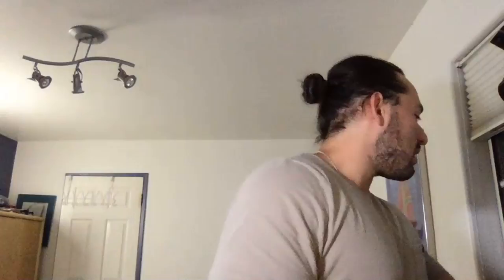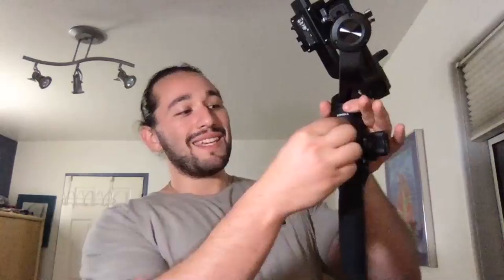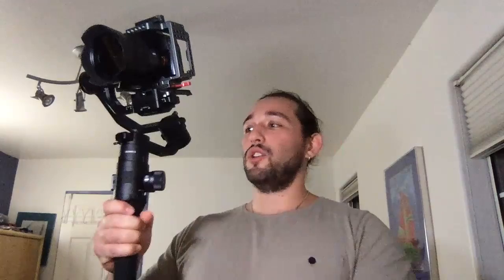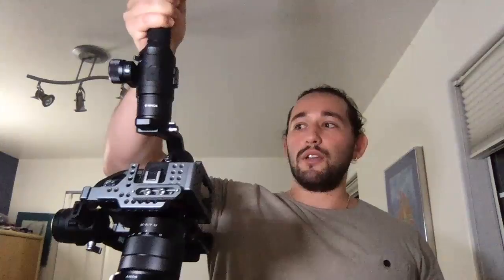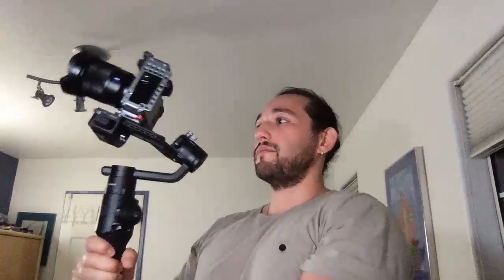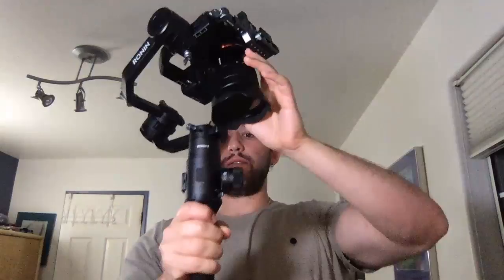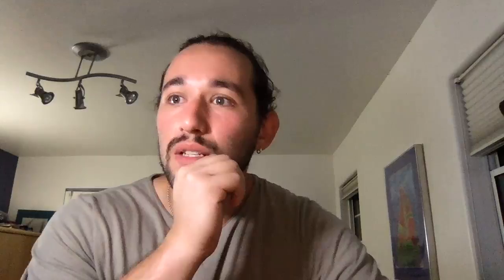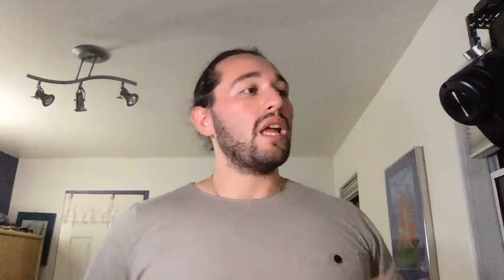LIVE Q&A - Zhiyun Crane and DJI Ronin-S Gimbals!!! | Momentum Productions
My Equipment List (Amazon Links)

Cameras:
Sony A9
Sony A7S

Lenses:
Zeiss E-Mount 24-70mm
Zeiss E-Mount 16-35mm
Sony E-Mount 85mm
Canon EF 28-135mm
Canon EF 50mm
Rokinon EF 14mm
Canon EF 70-200mm

Drones:
DJI Mavic Pro
DJI Phantom 4
Yuneec Typhoon H

Camera Gimbal/Stabilizers:
Zhiyun Crane Plus
Zhiyun Crane 2
FeiyuTech A2000
Moza Air
Laing P-4 Camera Stabilizer
FlowCam 4000
CamGear Dual Arm Vest System

Tripods:
K&F Carbon Fiber Tripod
Joby GorillaPod
Benro Tripod

Audio Gear:
Zoom H6 Recorder
Sennheiser G3 Lavaliere Microphone
Rode Lavaliere Filmmaker’s Kit Microphone
Rode Stereo Video Mic Pro
Rode NTG2 Shotgun Microphone

Lights:
Aputure 120d
Aputure 1/2W LED Panel
Aputure Mini 20D
Falcon Eyes 18TD Flexible LED
Neewer 600 LED Dual Light Kit
Came-TV Boltzen LED
E-Photo Inc. Softboxes

Protective Cases:
Nanuk 910 Protective Case
Nanuk 945 Protective Case
Nanuk 950 Protective Case
Nanuk 960 Protective Case
ThinkTank Photo Video Transport 20 Case
ThinkTank Photo Urban Disguise 60 Classic Shoulder Bag
ThinkTank Photo Airport TakeOff V2.0 Camera Bag
ThinkTank Photo StreetWalker
ThinkTank Photo Signature 13